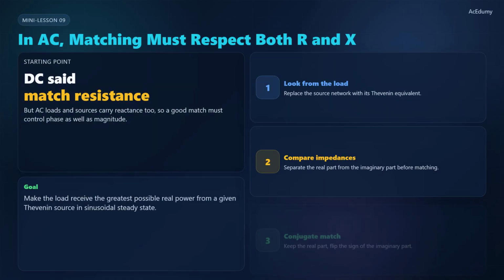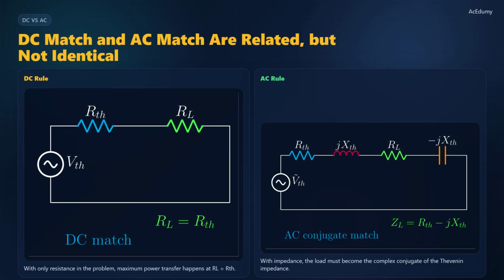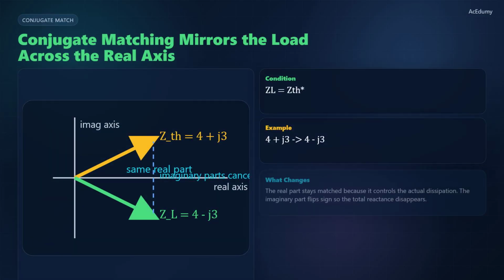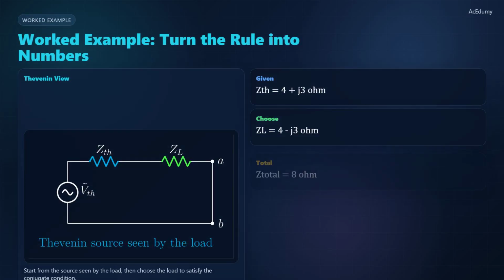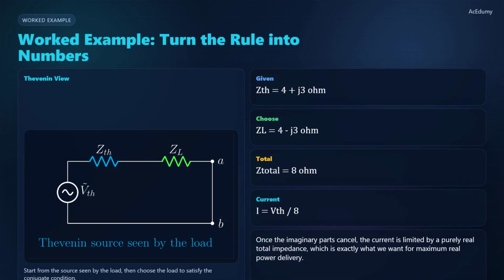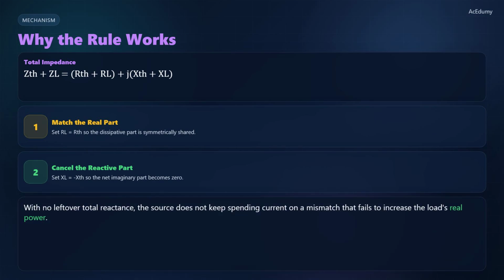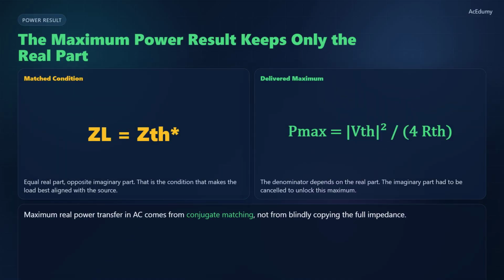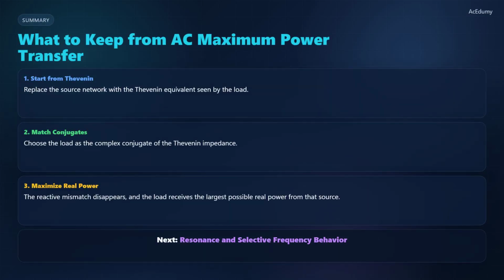Circuit Theory-2 #09 | AC Maximum Power Transfer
In this lesson, we extend the maximum power transfer idea from DC circuits to AC circuits and show why conjugate matching is the key condition.

Topics covered:
- the DC condition as a starting point
- why AC needs a new matching rule
- conjugate matching as ZL = Zth*
- cancellation of reactive parts
- why the load receives maximum real power at the match

Next lesson: #10 - Balanced Three-Phase Intuition

Part of the AcEdumy Circuit Theory 2 course.